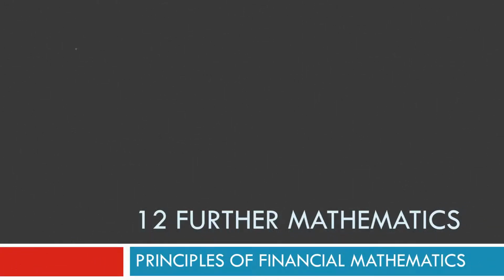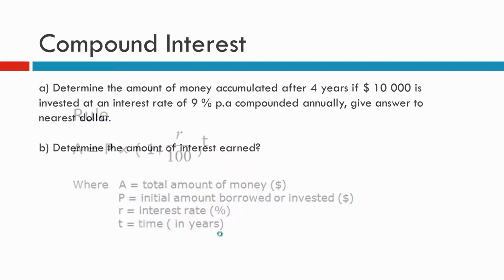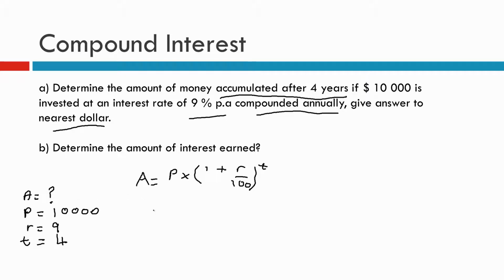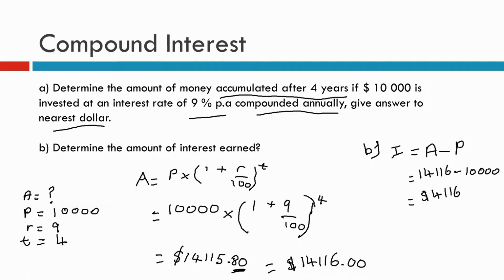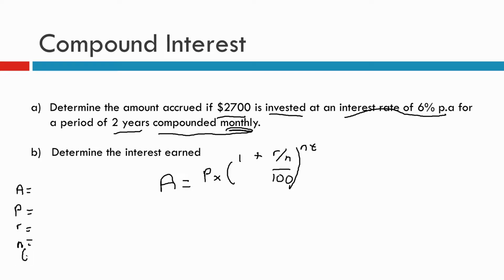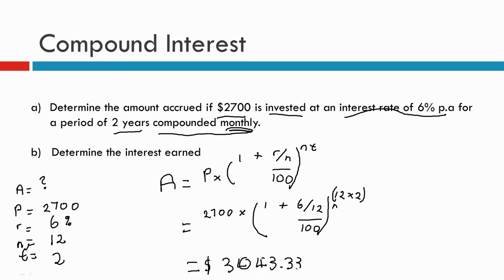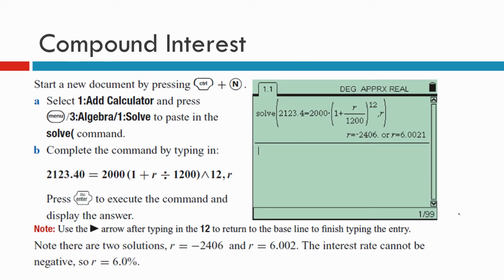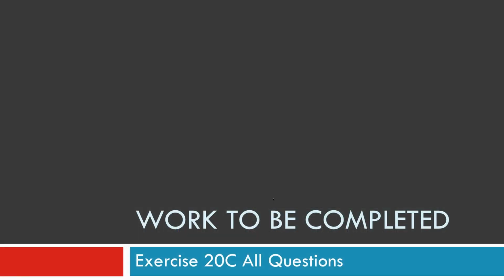Compound Interest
The Compound Interest Formula